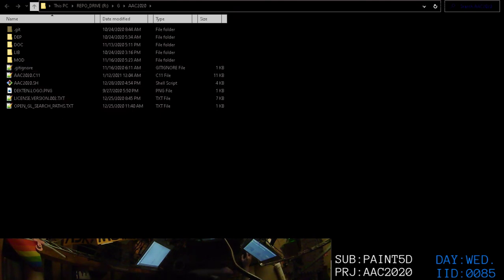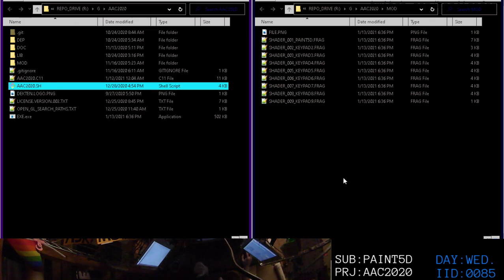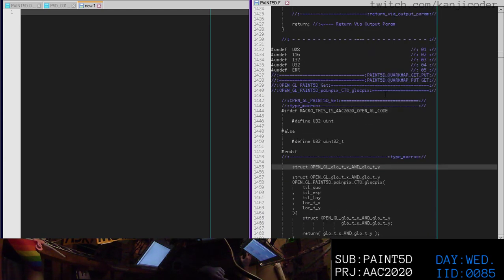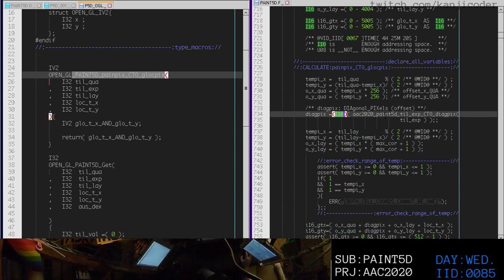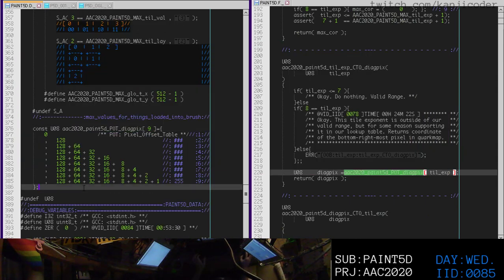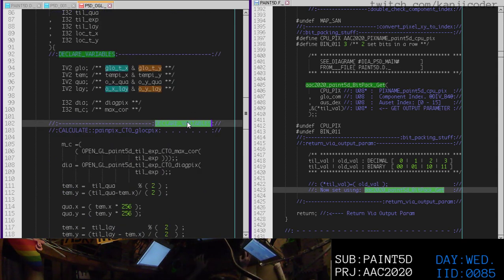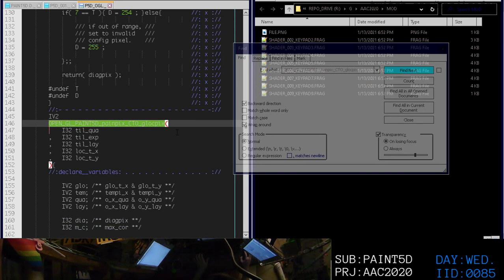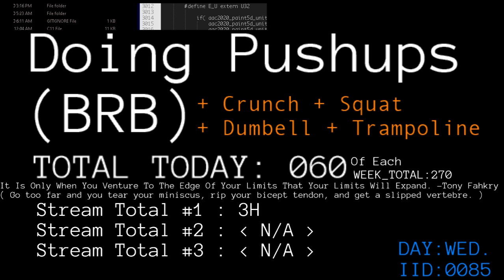085 : PAINT5D PART 18 GLSL REWRITE OF PAINT5D Get